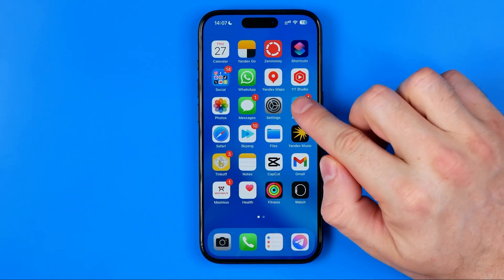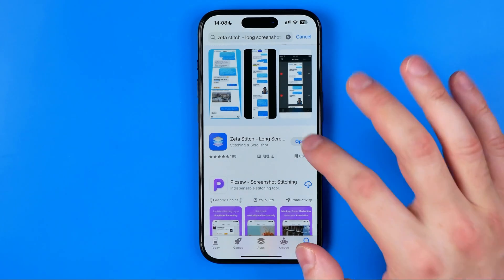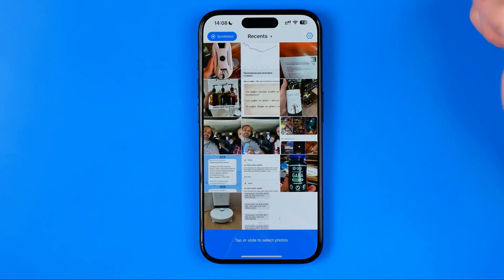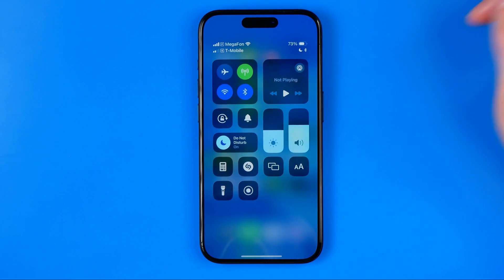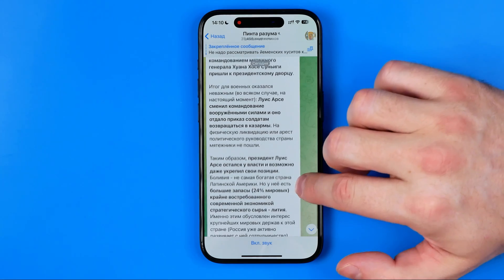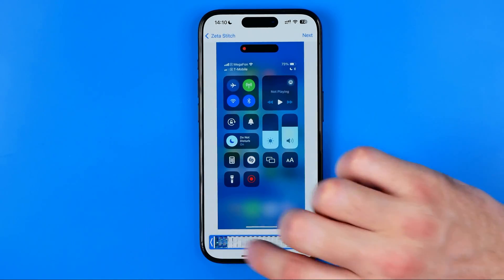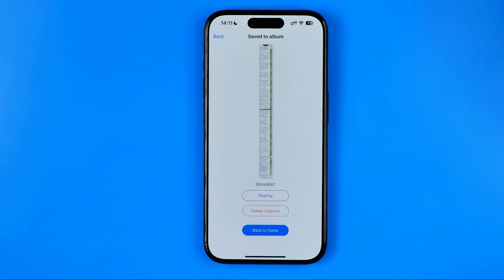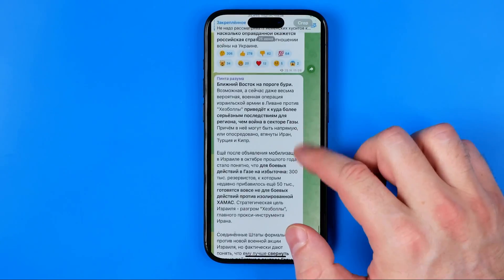How to Take Long Screenshot of Telegram Chat on iPhone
Here's how to take long screenshot of telegram chat on iphone!